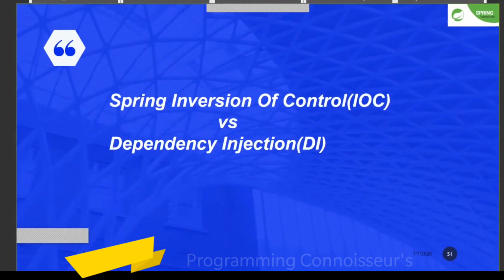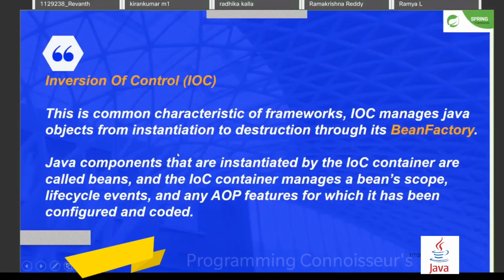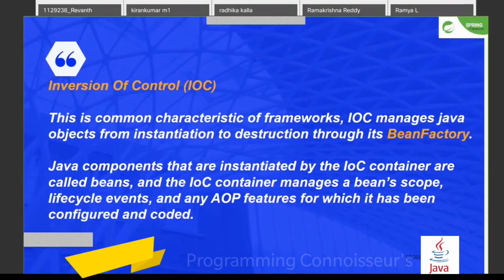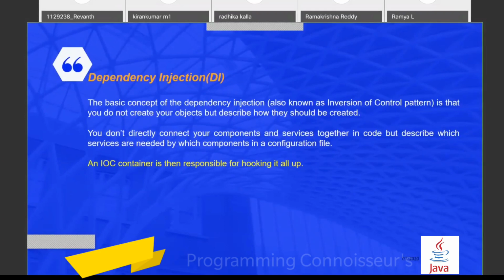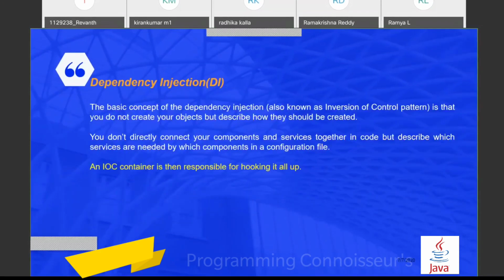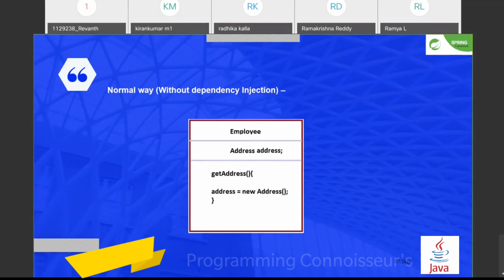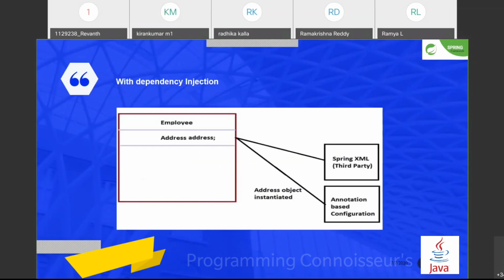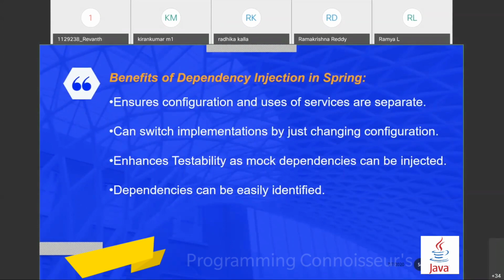What is Dependency Injection ? | What is inversion of control ? what is DI vs IOC ?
what is inversion of control ? what is DI ? how DI is different from IOC and vice-versa ? Which is better for real-time solutions ?